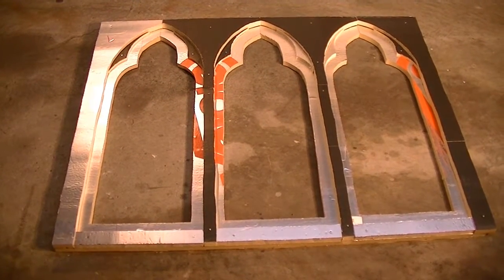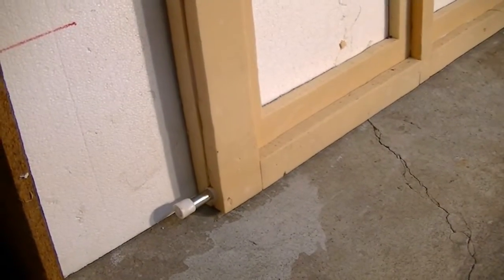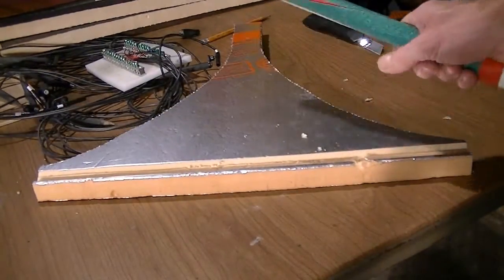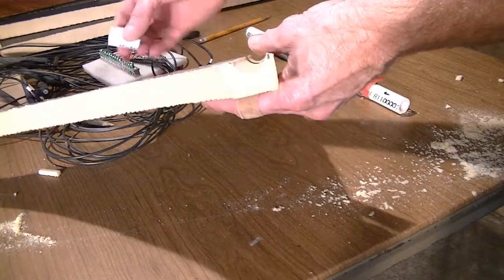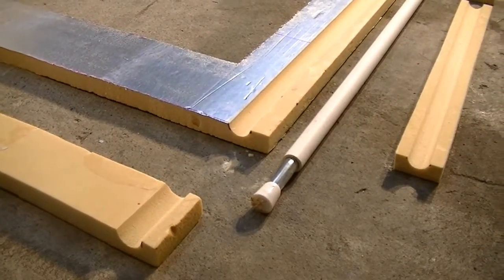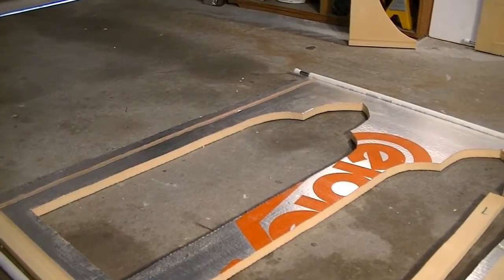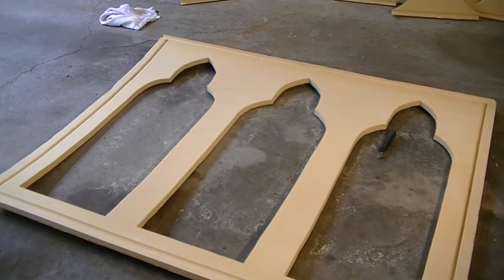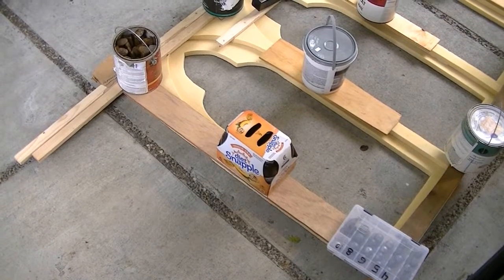Gothic Window assembly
A rehash of how I assembled the parts for my Halloween windows but this is a bit more instructional.   Now all I need is a nice aged paint job.